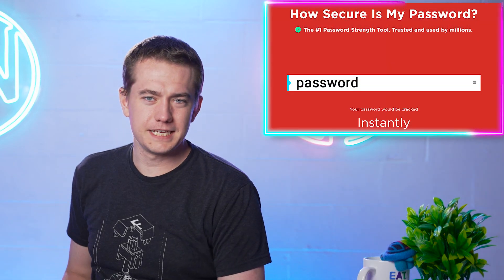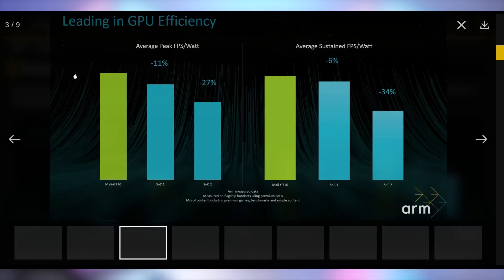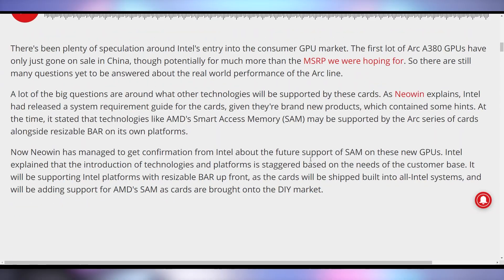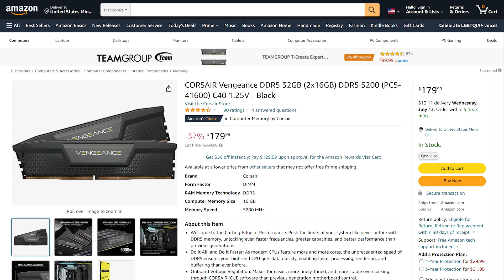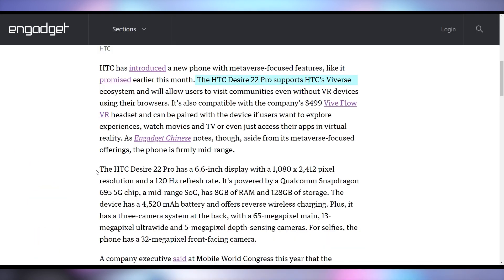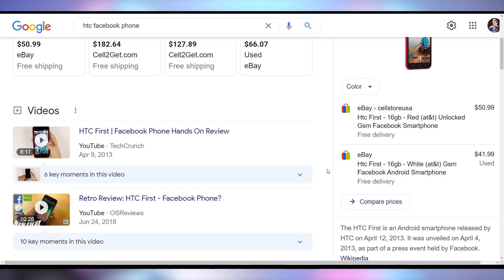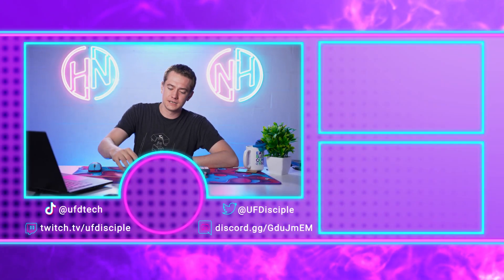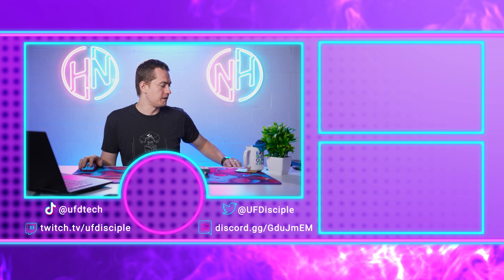Move Over Nvidia. Immortalis Is Here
Sources & Timestamps!
0:00 - Intro
00:36 - Immortalis GPU
03:21 - Intel x AMD GPU
03:45 - Cryptostonks
04:04 - UFD Deals
04:35 - Sony Gaming Monitors
06:28 - HTC Metaverse Phone
07:26 - AMD Hacked
09:01 - GTX 1630 Launched. Yikes

Presenter: Brett Sticklemonster
Videographer: Brett Sticklemonster
Editor: Catlin Stevenson
Thumbnail Designer: Reece Hill